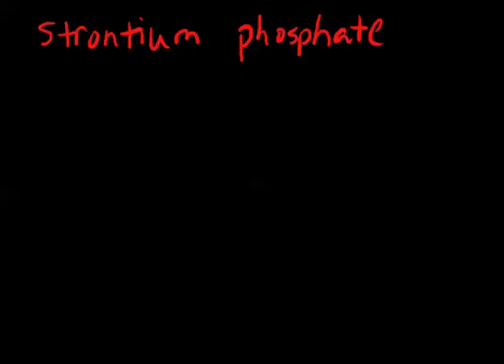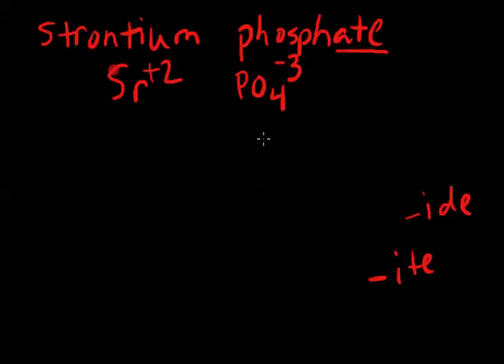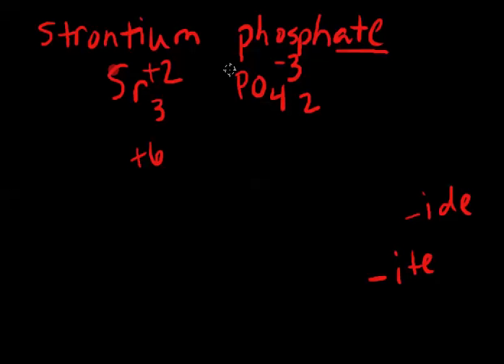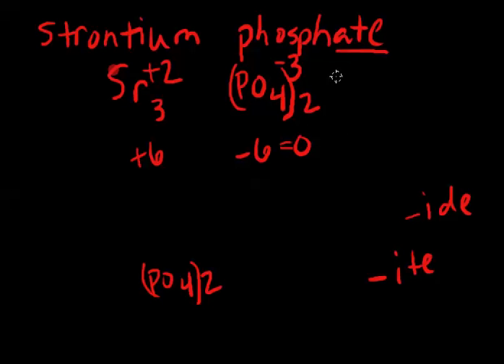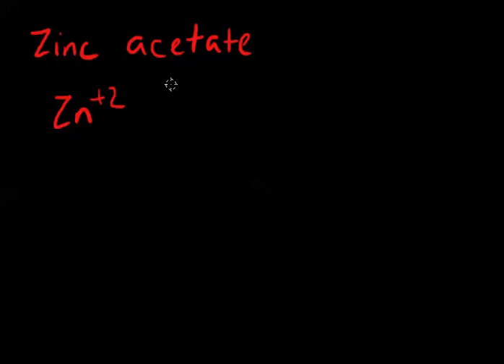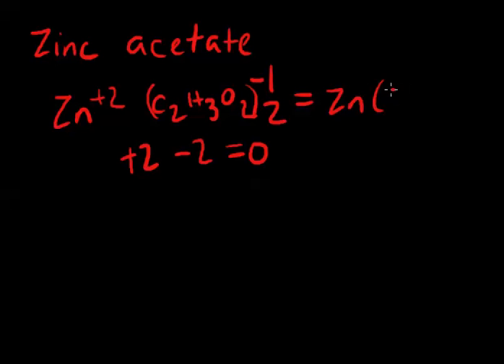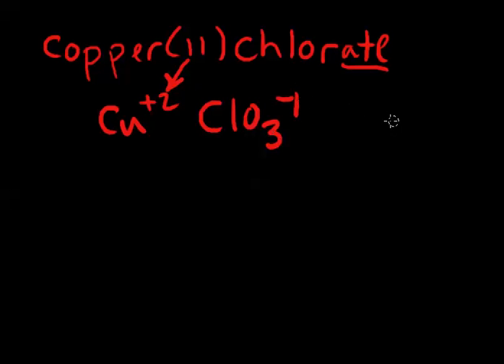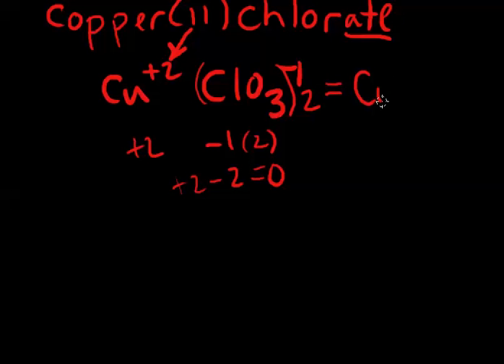writing formulas ionic compounds polyatomic